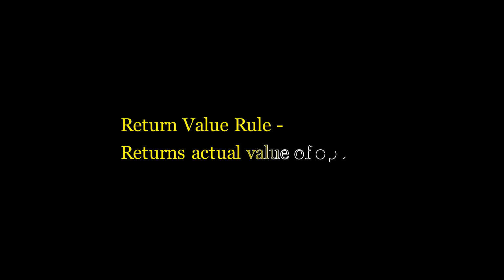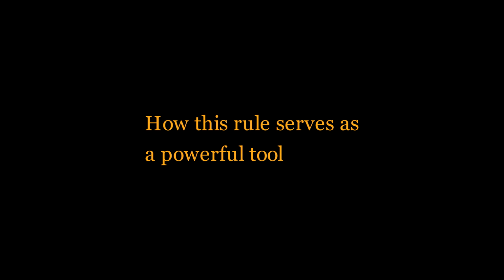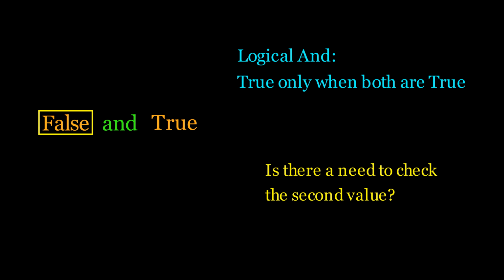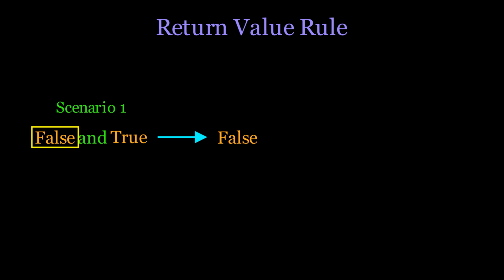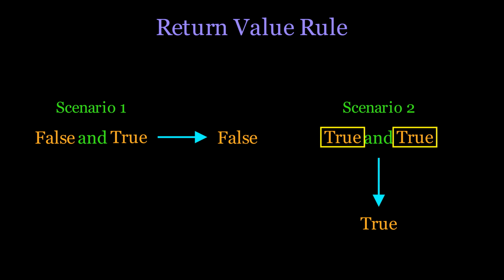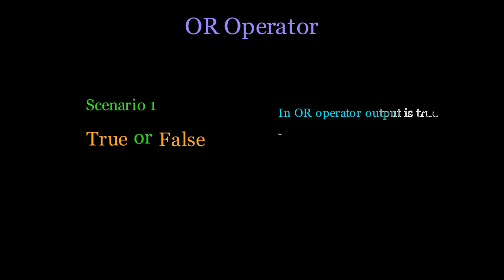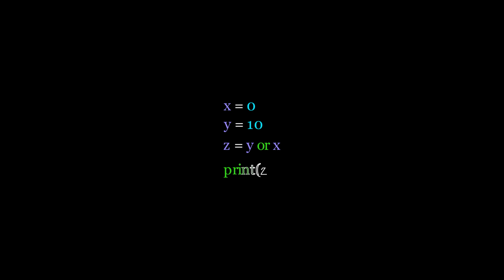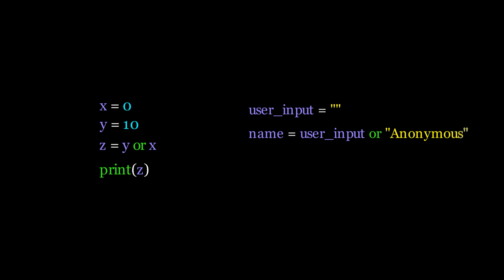Understanding Short Circuiting Execution in Python || lesson 27 || Python For Beginners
in this class we understand short circuiting execution in python

0:11 return value rule
0:47 Practical example for  short circuiting
1:48 return value rule example
2:54 mastering or operator example short circuiting and return value rule
3:54 powerful examples
Welcome, Wisdomers! Today, we are exploring a highly efficient mechanism in Python known as Short-Circuit Evaluation.
In Python, the interpreter follows a specific 'Return Value Rule' when executing logical operators like and and or. Rather than simply returning a Boolean True or False, Python often returns the actual value of the operand that determines the result.
By the end of this session, we will demonstrate a practical example of how this rule serves as a powerful tool for programmers, allowing for cleaner code and more robust error prevention. Let’s dive in.

Let’s illustrate this concept with a practical example. I encourage you to pay close attention here, as this logic is foundational to efficient programming.
Consider the expression: False and True. In a logical AND operation, the final result can only be True if both operands are True. Therefore, when the Python interpreter evaluates the first operand and finds it to be False, the outcome is already guaranteed.
Is there a need to check the second value? No. Python immediately returns False and ignores the rest of the expression. This efficiency is exactly what we call Short-Circuiting: if the first operand determines the final result, the second is never even evaluated.

Now, let’s take a closer look at the Return Value Rule.
Let’s look at two scenarios using the and operator:
Scenario One: Consider False and True. Because the first operand is False, the entire operation is already known. In this case, Python simply returns the first operand as the output.
Scenario Two: Now consider True and True. Here, the first operand is True, which means it cannot determine the final result alone. The outcome now depends entirely on the second operand. Therefore, Python evaluates and returns the second operand.
This logic is consistent: if the second operand is True, the result is True; if the second operand were False, the result would be False. In both cases, when the first operand is True, the second operand becomes the final return value.

Having mastered the and operator, let’s now examine how Short-Circuiting and the Return Value Rule apply to the or operator.
Consider the expression: True or False. In a logical OR operation, the outcome is guaranteed to be True if at least one operand is True. Therefore, as soon as the Python interpreter identifies that the first operand is True, it knows the final result. It skips the second operand entirely—this is Short-Circuiting. Furthermore, following the Return Value Rule, Python simply returns that first operand as the final output.
Now, here is a challenge for you: Based on what we've discussed, what would be the behavior for the expression False or False? Which operand is evaluated, and what is returned? Leave your analysis in the comments below!"

Stay focused. we are about to explore some of the most powerful details in Python logic.
Consider the expression y or x, where y = 10. Because of Implicit Type Conversion, Python treats the integer 10 as True. In an or operation, if the first operand is True, the interpreter return value rule just return the operand. Thus, the result is 10.
But why does this matter to you as a programmer? Look at this common design pattern:
If a user provides a name, user_input is 'Truthy' and is returned immediately. However, if the string is empty—which Python treats as False—the operation returns 'Anonymous'. This 'Return Value Rule' allows you to write clean, efficient code with built-in safety nets. Spend some time with these examples; they are the mark of a truly proficient Python developer."

for quizzes and projects